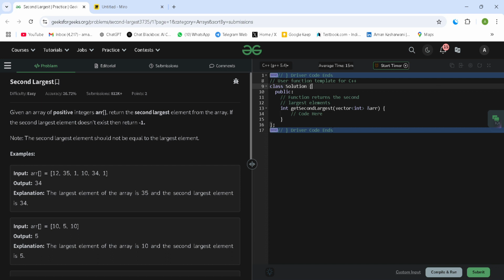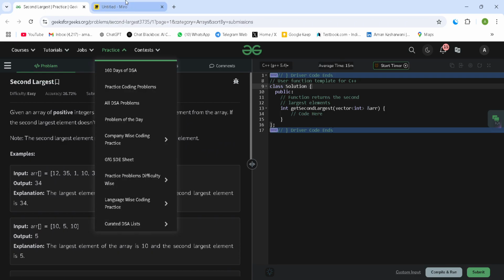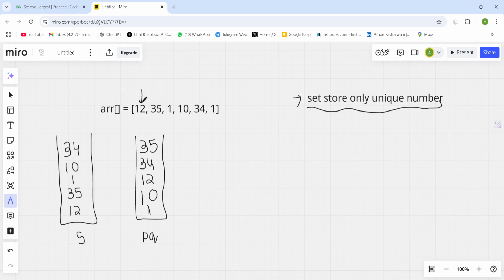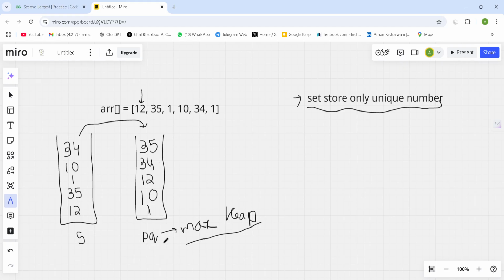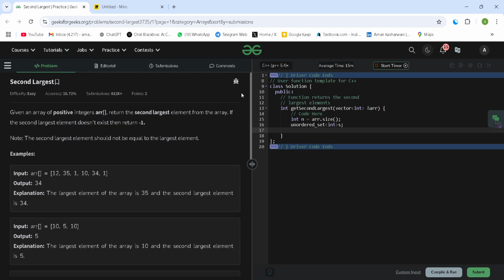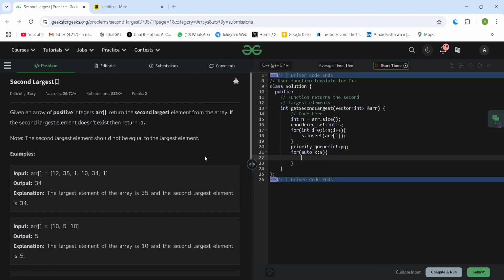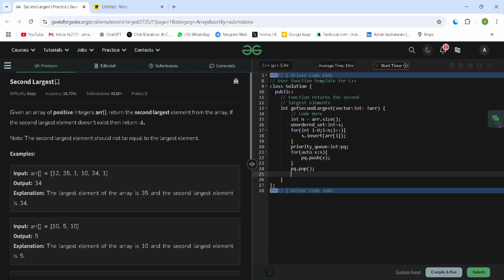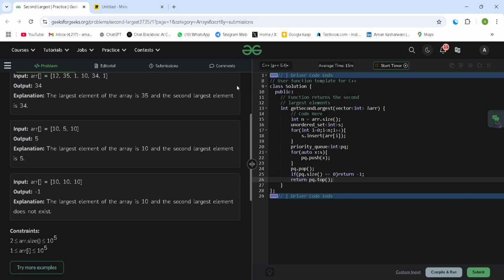Array | Second Largest Element | CPP | GFG | Set | Priority Queue